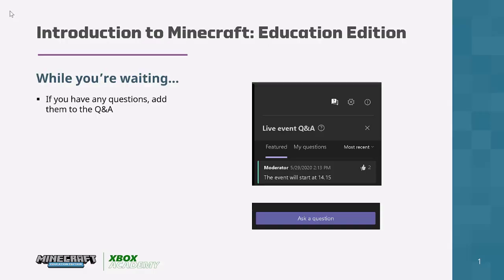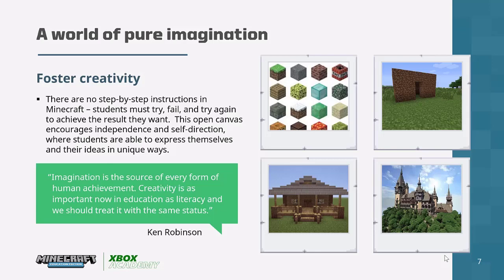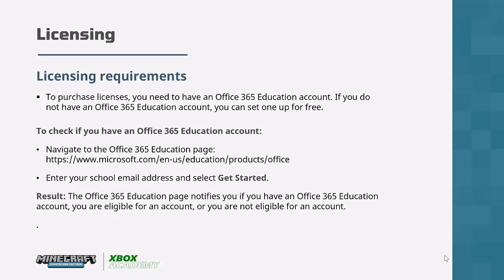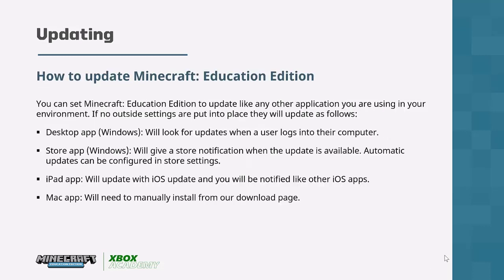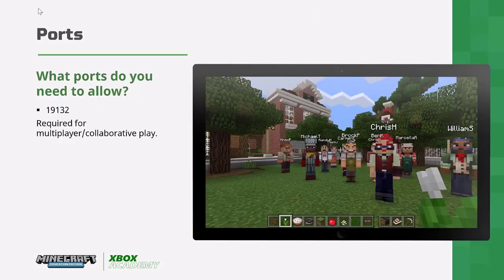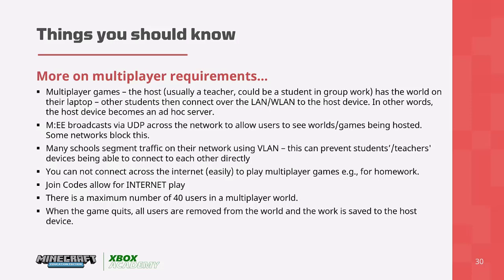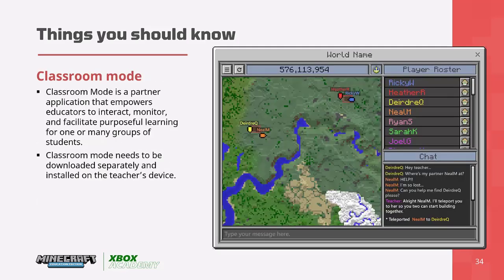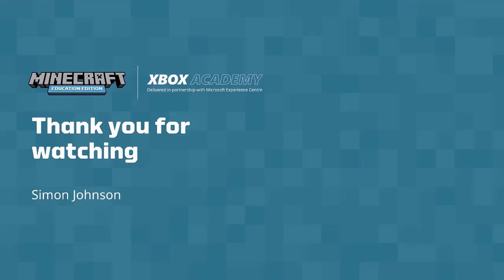The Technical Session: The Technical Guide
Minecraft: Education Edition encourages communication, creativity, and collaboration both online and offline. This webinar is designed to give admin / IT staff everything they need to get Minecraft: Education Edition up and running in their school.